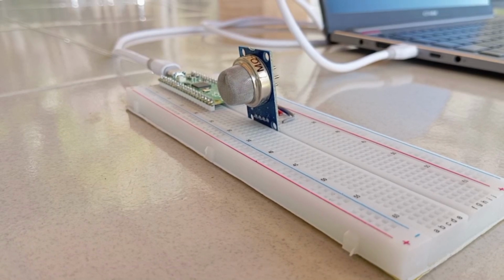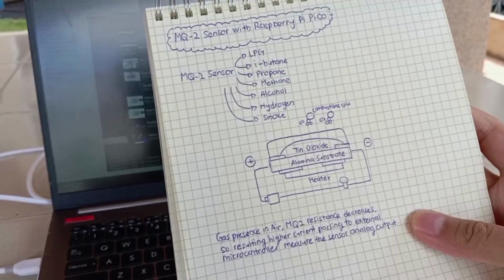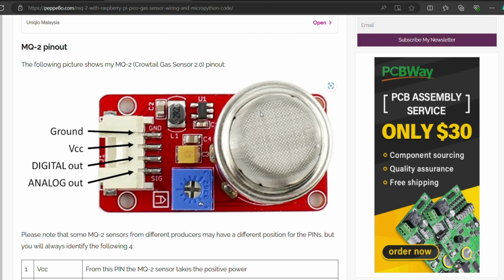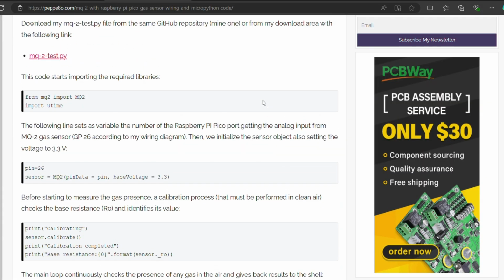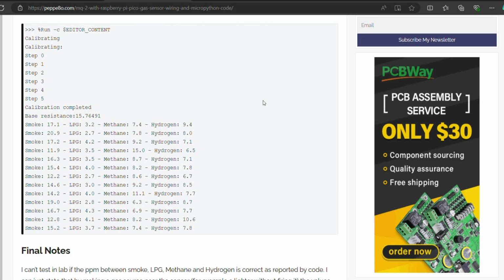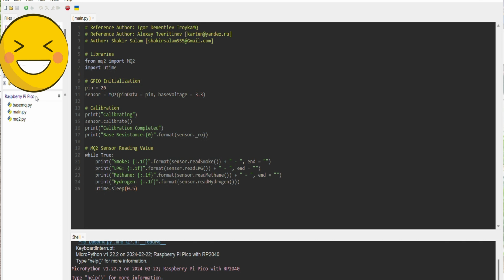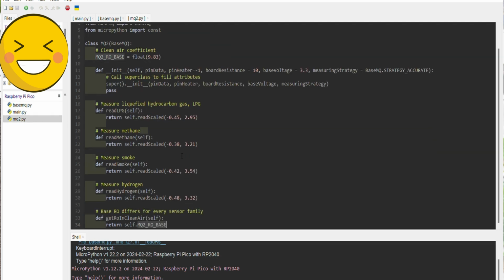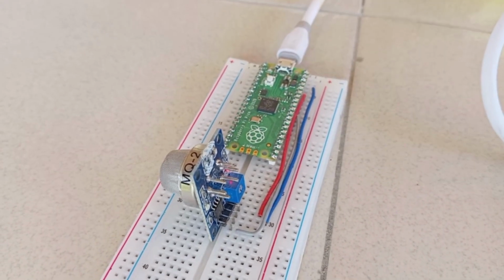Raspberry Pi Pico with MQ2 Sensor using MicroPython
The Raspberry Pi Pico can be integrated with an MQ2 sensor to detect gases such as LPG, smoke, alcohol, and methane, enabling versatile environmental monitoring and safety applications.